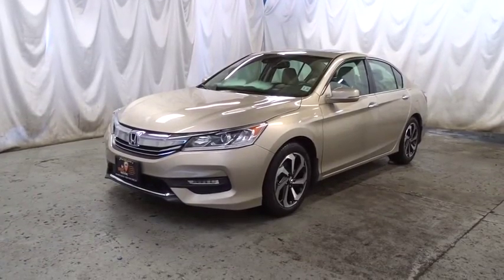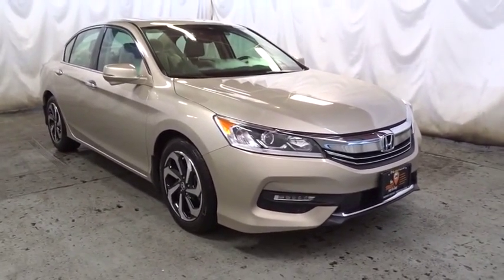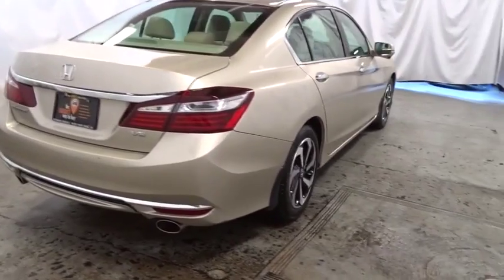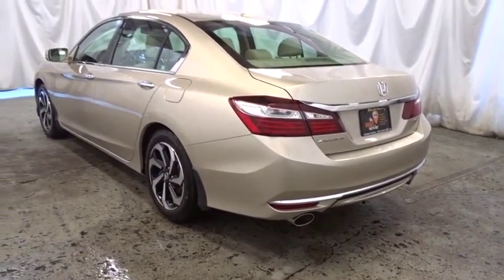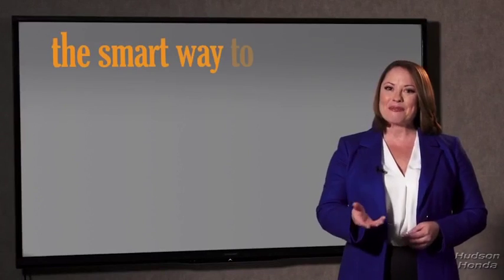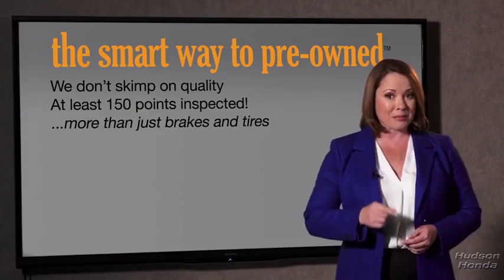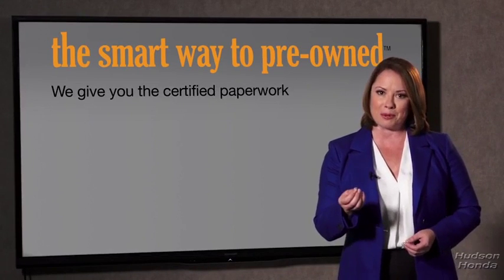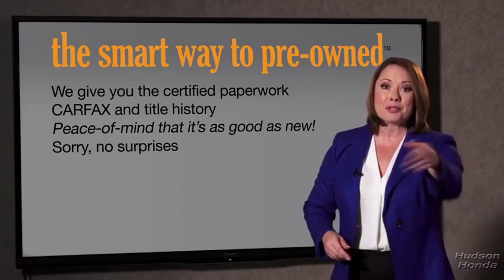2016 Honda Accord Sedan Hudson, West New York, Jersey City, Tenafly, Paramus, NJ HHGA008342U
2016 Honda Accord Sedan available in Hudson, New Jersey at Hudson Honda. Servicing the West New York, Jersey City, Tenafly, Paramus, NJ area.
2016 Honda Accord Sedan EX-L - Stock#: HHGA008342U - VIN#: 1HGCR3F09GA008342

Hudson Honda
6608 John F Kennedy Blvd

BEAUTIFUL!, ON OWNER!, V6!, NAVIGATION!, BACK UP CAMERA!, BLIND SPOT CAMERA!, FOG LIGHTS!, POWER WINDOWS, LOCKS, MIRRORS, SUN ROOF,SEAT!, LOW MILES!, ALLOYS!, LOW PRICED!, TEST DRIVE TODAY!.This outstanding example of a 2016 Honda Accord Sedan EX-L is offered by Hudson Honda. Outstanding fuel economy and sleek styling are two great reasons to consider this Honda Accord Sedan. This 2016 Honda Accord Sedan has such low mileage it has been parked more than driven. Added comfort with contemporary style is the leather interior to heighten the quality and craftsmanship for the Honda Accord Sedan Performance, ease of use and efficiency are just a few reasons you'll love the navigation system that comes with this car. More information about the 2016 Honda Accord Sedan: The Honda Accord is very popular in the mid-size segment, continually selling at the top of a very competitive class. Prime competitors for the Accord include the Toyota Camry and the Nissan Altima. The Accord is a solid value, even in its humblest configuration. With its capable and sophisticated chassis, the Accord can feel quite luxurious when properly optioned. This versatility allows it to be either a spacious alternative to many economy cars or a less expensive alternative to many luxury cars. There is even a stylish coupe available with performance to match its already stellar platform. Interesting features of this model are wide variety of configurations available, Interior space, powerful and efficient drivetrains, and class-leading resale value
Audio Theft Deterrent,2 LCD Monitors In The Front,Window Grid Antenna,Radio w/Seek-Scan, Clock, Steering Wheel Controls and Voice Activation,Hondalink Real-Time Traffic Real-Time Traffic Display,Body-Colored Power Heated Side Mirrors w/Convex Spotter, Manual Folding and Turn Signal Indicator,Speed Sensitive Variable Intermittent Wipers,Body-Colored Front Bumper,Galvanized Steel/Aluminum Panels,Body-Colored Rear Bumper,Trunk Rear Cargo Access,LED Brakelights,Chrome Grille,Light Tinted Glass,Clearcoat Paint,Wheels: 17 Alloy,Fully Automatic Projector Beam Halogen Daytime Running Headlamps w/Delay-Off,Fixed Rear Window w/Defroster,Express Open/Close Sliding And Tilting Glass 1st Row Sunroof w/Sunshade,Compact Spare Tire Mounted Inside Under Cargo,Front Fog Lamps,Chrome Door Handles,Tires: P215/55R17 94V AS,Chrome Side Windows Trim and Black Front Windshield Trim,Steel Spare Wheel,Manual Tilt/Telescoping Steering Column,Front Map Lights,Driver And Passenger Visor Vanity Mirrors w/Driver And Passenger Illumination,Power Door Locks w/Autolock Feature,HVAC -inc: Underseat Ducts and Console Ducts,Remote Releases -Inc: Mechanical Cargo Access and Mechanical Fuel,Valet Function,Dual Zone Front Automatic Air Conditioning,Seats w/Leatherette Back Material,Delayed Accessory Power,Locking Glove Box,2 Seatback Storage Pockets,Leather/Piano Black Steering Wheel,Engine Immobilizer,Power Rear Windows,Gauges -inc: Speedometer, Odometer, Engine Coolant Temp, Tachometer, Trip Odometer and Trip Computer,Systems Monitor,Front Cupholder,Analog Display,Carpet Floor Trim and Carpet Trunk Lid/Rear Cargo Door Trim,Remote Keyless Entry w/Integrated Key Transmitter, 2 Door Curb/Courtesy, Illuminated Entry, Illuminated Ignition Switch and Panic Button,Rear Cupholder,Driver Foot Rest,Integrated Navigation System w/Voice Activation,Full Floor Console w/Covered Storage, Mini Overhead Console w/Storage and 2 12V DC Power Outlets,Air Filtration,Cargo Space Lights,Perimeter Alarm,Front Center Armrest and Rear Center Armrest,60-40 Folding Bench Front Facing Fold Forward Seatback Rear Seat,2 12V DC Power Outlets,Instrument Panel Bin, Driver / Passenger And Rear Door Bins,Outside Temp Gauge,Vinyl Door Trim Insert,Cruise Control w/Steering Wheel Controls,FOB Controls -inc: Trunk/Hatch/Tailgate, Windows, Sunroof/Convertible Roof and Remote Engine Start,Full Cloth Headliner,Fade-To-Off Interior Lighting,Cargo Area Concealed Storage,Compass,Day-Night Auto-Dimming Rearview Mirror,Full Carpet Floor Covering -inc: Carpet Front And Rear Floor Mats,Interior Trim -inc: Simulated Wood Instrument Panel Insert, Simulated Wood Door Panel Insert, Metal-Look/Piano Black Console Insert and Chrome/Metal-Look Interior Accents,Manual Adjustable Front Head Restraints and Manual Adjustable Rear Head Restraints,Heated Front Bucket Seats -inc: driver's seat 10-way power